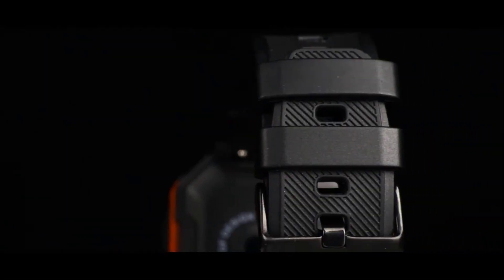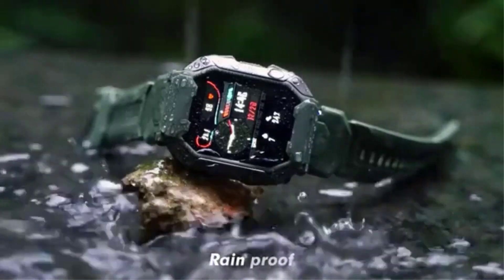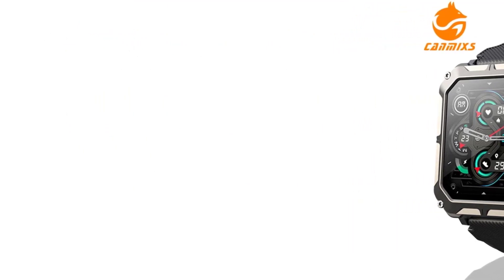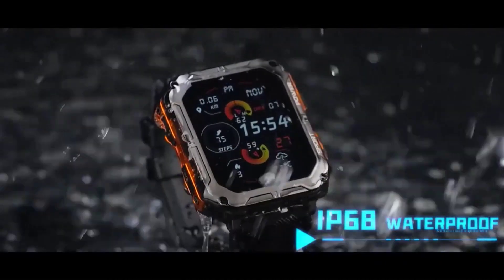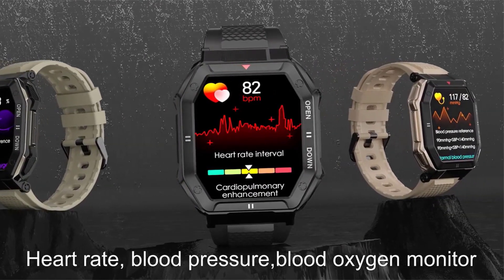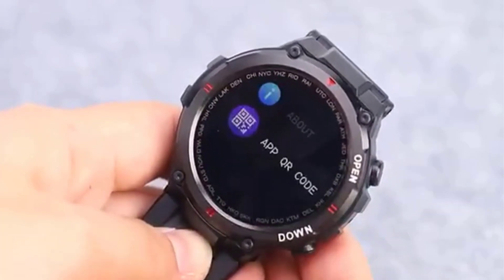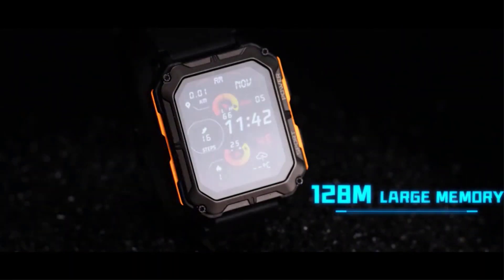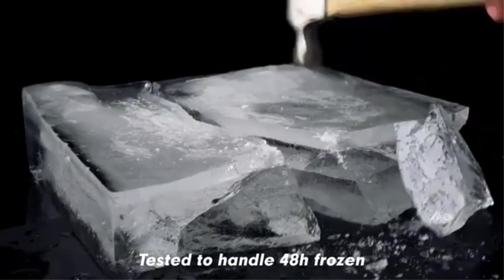✅Best CanMixs Smartwatch On Aliexpress | Top 5 CanMixs Smartwatch Reviews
Hey guys in this video we are going to be checking out the Best CanMixs Smartwatch. You Can Buy Right Now. We made This List Based On Our Personal Opinion and hours of research & we have listed them based on the type of features and Price. We have Included options for every type of user so whether you are looking for the best budget.

Is Huawei smartwatch good?
Is Amazfit a good brand?
Which brand is best for smart watch?
What smartwatch is the most accurate?
What are the top 10 smartwatch brands in the world?
How to choose smart watch?
Is smart watch stylish?
Should I buy smartwatch or not?
Which hand is best for smartwatch?

      owners.